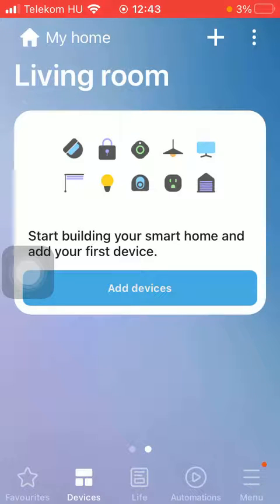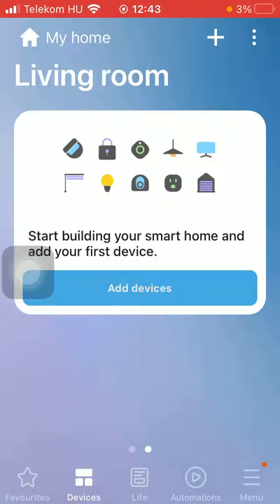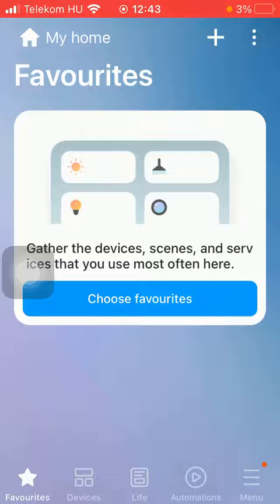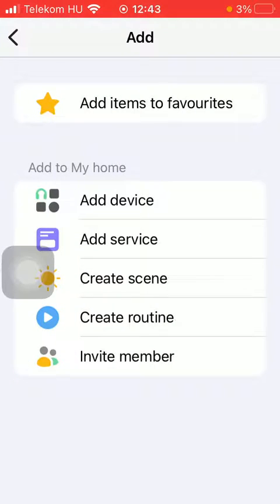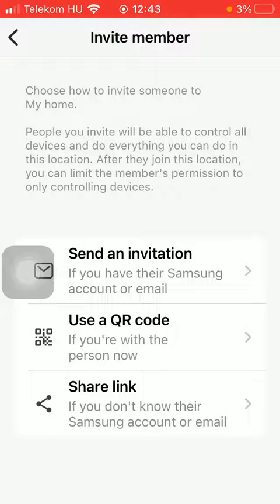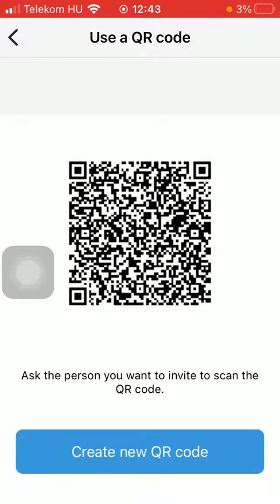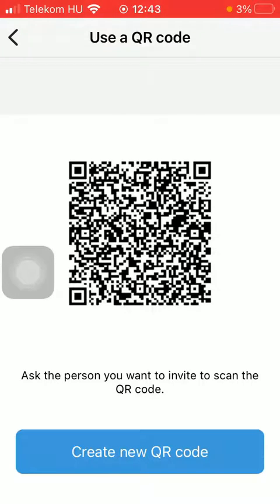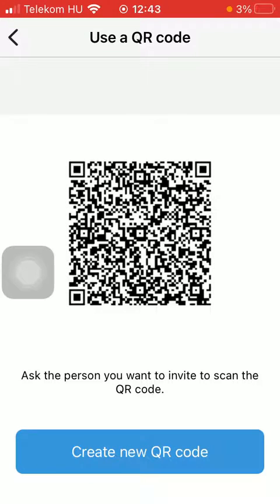How to use QR code to invite members on SmartThings?